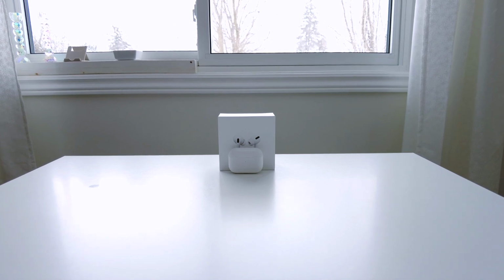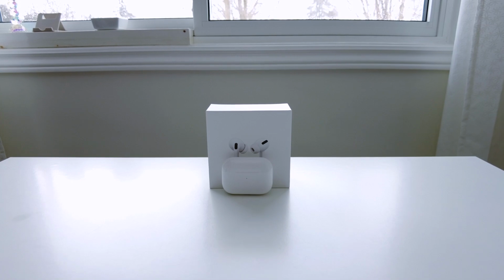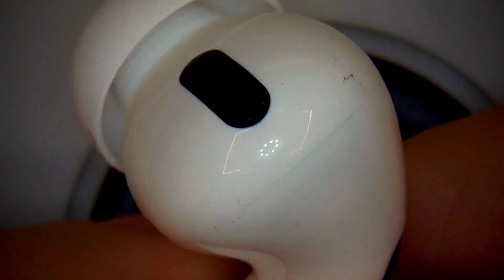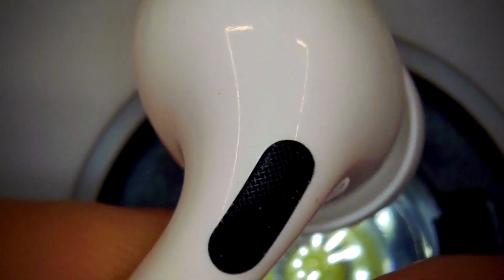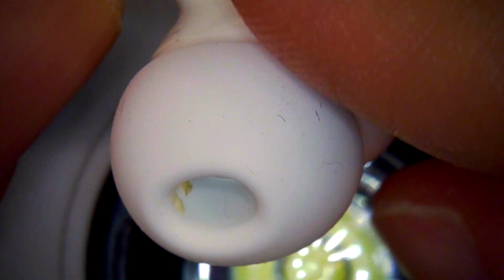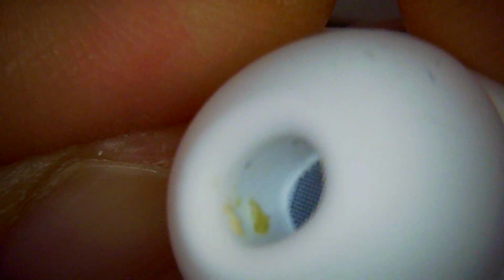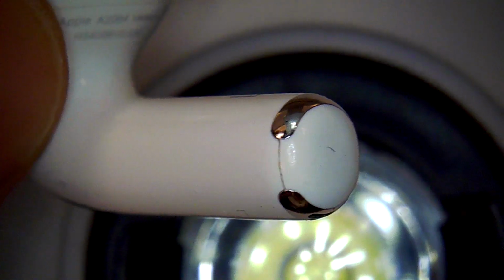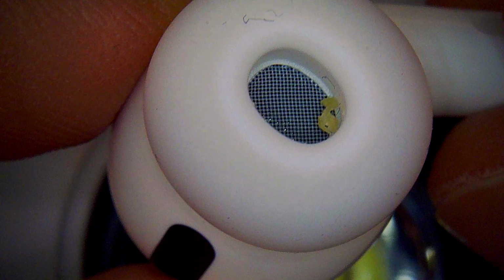Never Buy Returned Airpods - A Short Disturbing Story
I bought Apple Airpods Pro from Amazon Warehouse Deals after being told by a rep they weren't actually used.  This is what happened.

PRODUCT PAGE:
Airpods Pro

Video Microscope:

My budget voice over mic:

Main camera (Canon M6)
Canon wide angle lens
Canon 22mm lens
Secondary camera (Sony RX100V)
Gimbal (FeiyuTech)
DJI Pocket 2
Osmo Pocket 1
Osmo Pocket Wide Angle Lens
Drone (Mavic Mini)
Motorized Camera Dolly
Smallrig Magic Arm
Video LED Light

- - - - AUDIO - - - -
Vocal mic
Voiceover mic
Lavalier mic
Audio Interface
Audio Field Recorder
All footage and music in this video is my own.